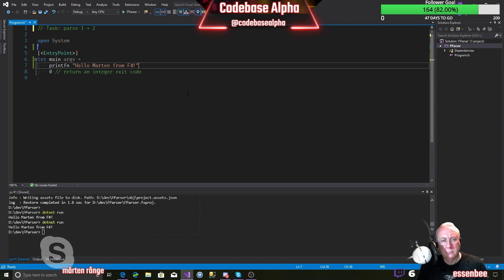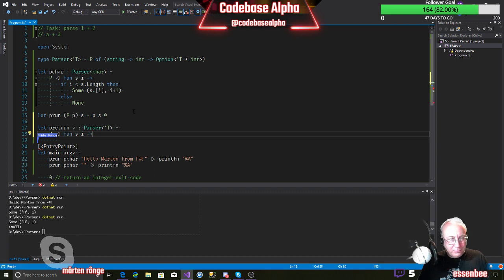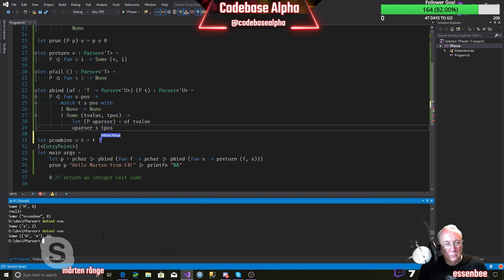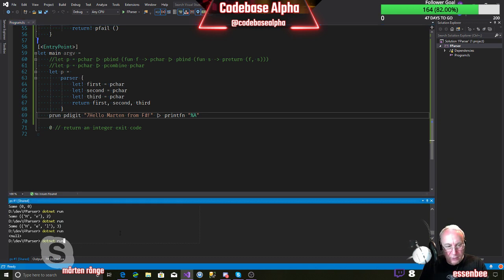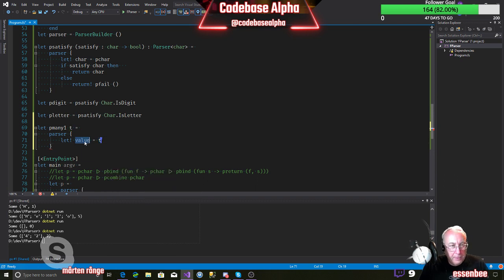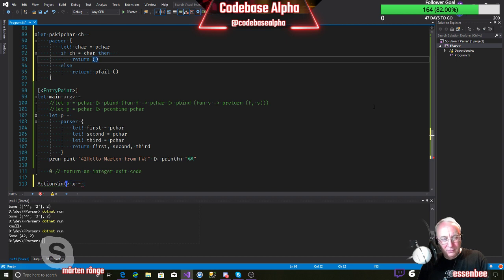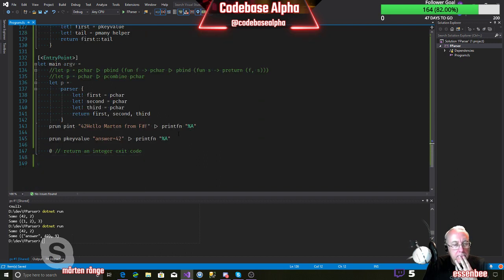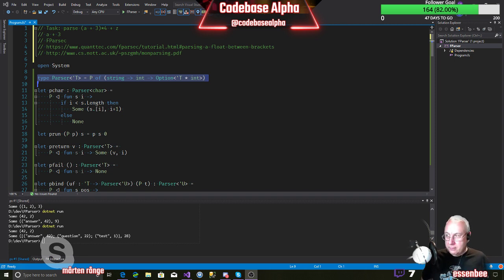Ep. 27 - Building a Parser in F# from Scratch (Special Guest: Mårten Rånge)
In which we delve into the world of functional programming with F#. Let's build a parser capable of parsing the string "1+2" and giving us the number 3... from first principles! Expect to be challenged by this episode.